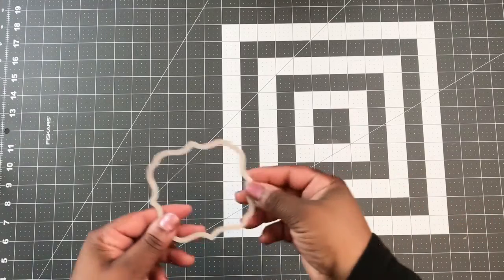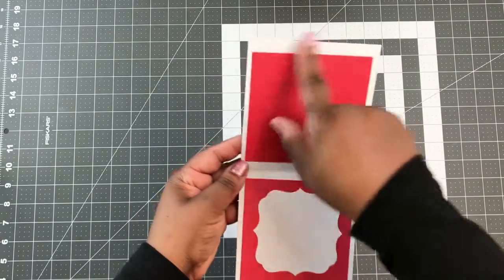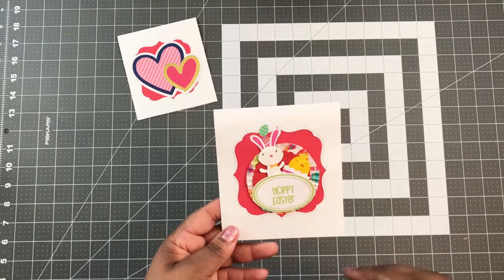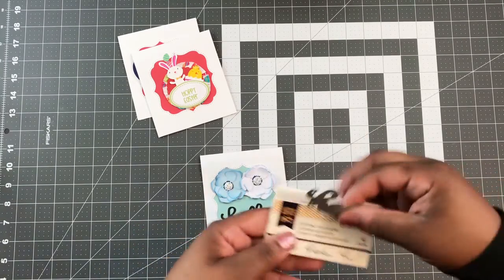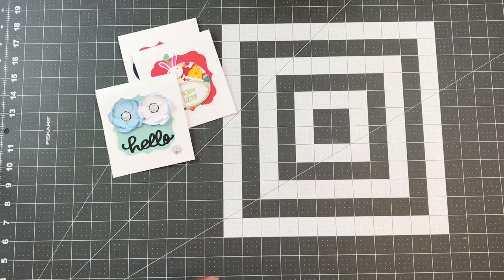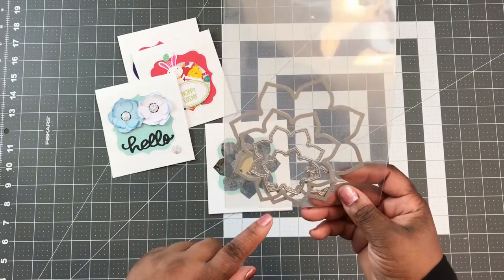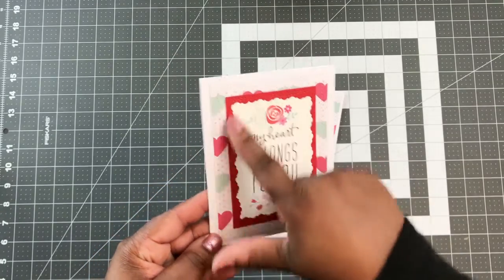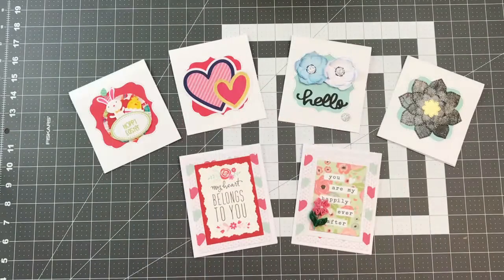Card Share with Paige & Peggy - 15 Feb 18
Hello!

This video is in collaboration with Paige (YT: Stampgrl) and Peggy (YT: JPPeggy2) for creating varying themed greeting cards all year.  Videos will be uploaded on the 10th of every month for 2018.

The theme for this month is any purpose.

The two 12 x 12 sheets that I mentioned  are Pebbles xoxo quotes #733620 and Simple Stories Romance # 9410.

++Links++